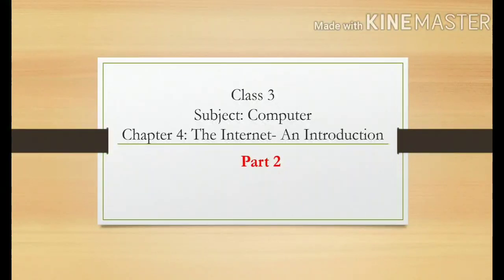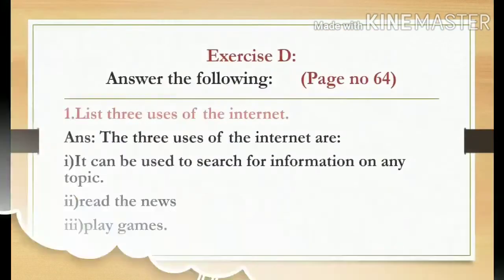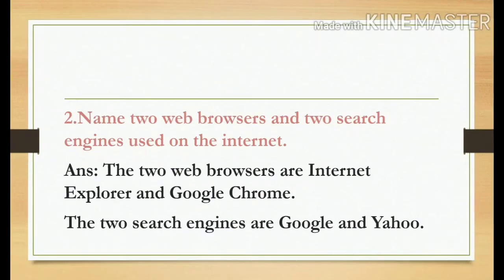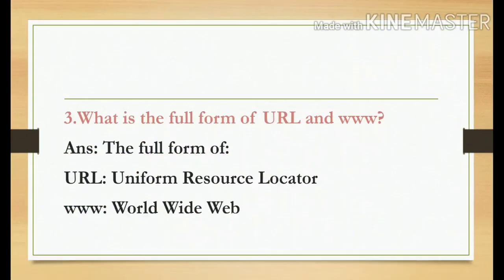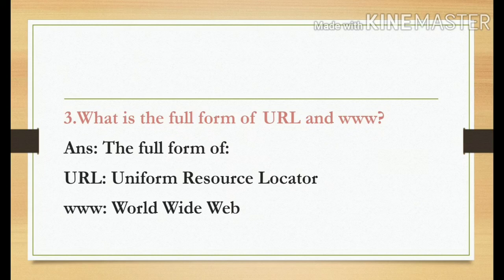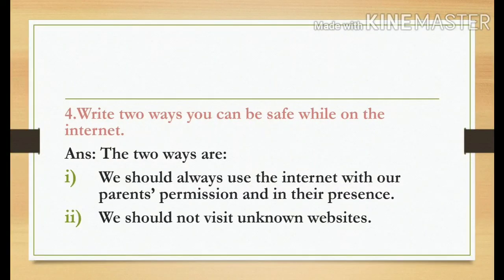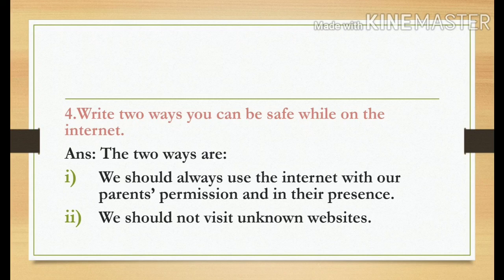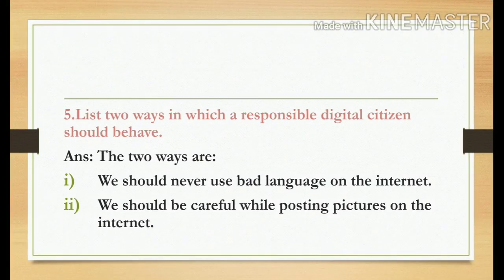Class 3, Sub Computer, Chap 4 Part 2 720p